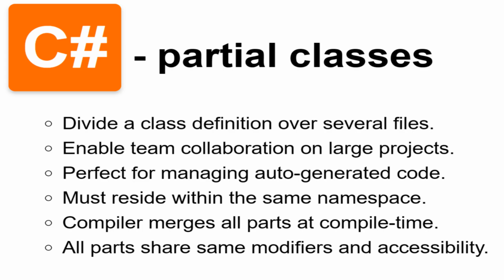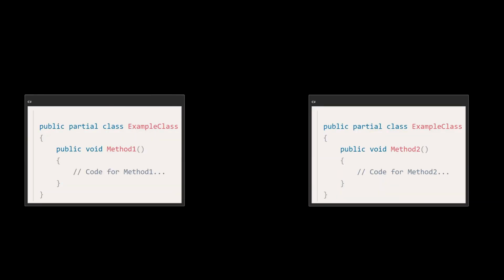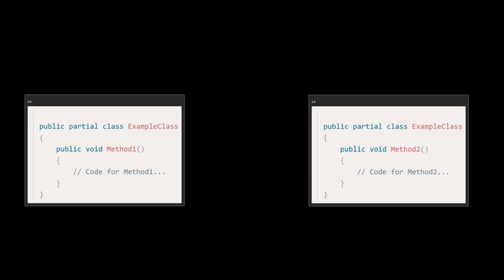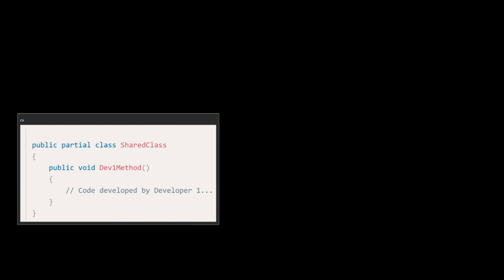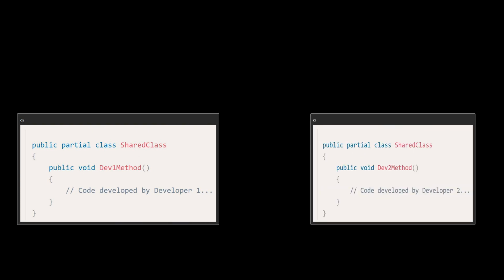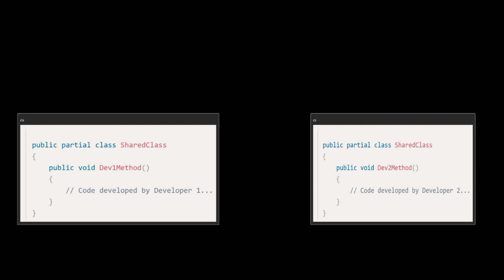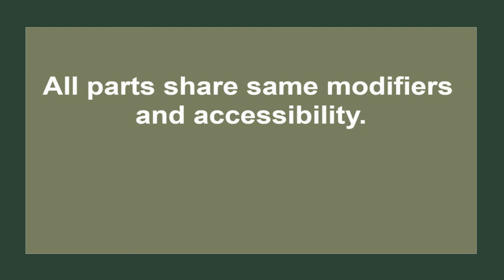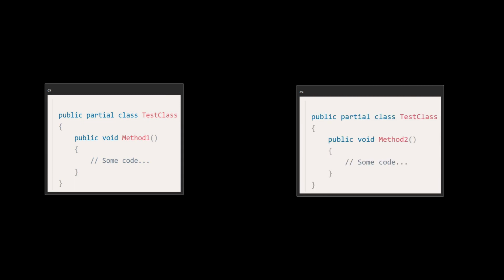Partial classes in C# explained in under 3 minutes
Partial classes in C#  explained in under 3 minutes with code examples.

Discover the power of partial classes in C# in this tutorial. Learn how to efficiently split class definitions over multiple files, fostering better team collaboration on large projects. Understand the workings of the C# compiler as it merges all parts at compile time and grasp how all parts of a partial class share the same modifiers and accessibility. Whether you're a seasoned C# developer or just getting started, this video offers essential knowledge for improving your coding efficiency. Don't miss out on this opportunity to level up your C# skills!